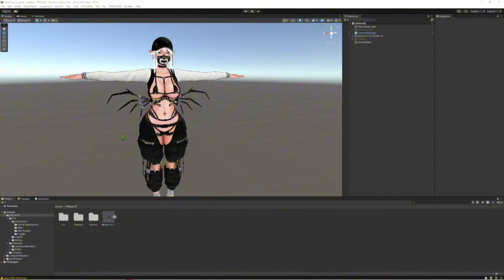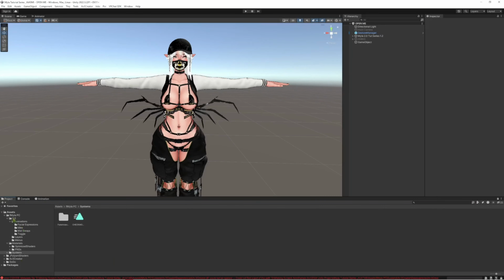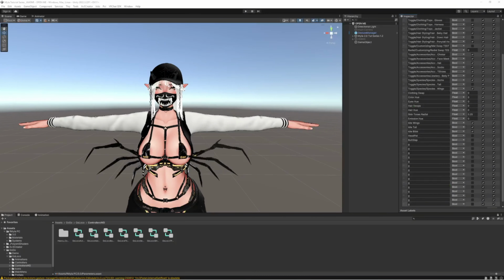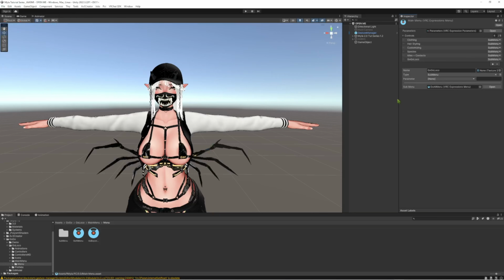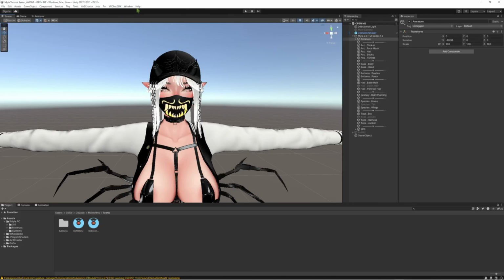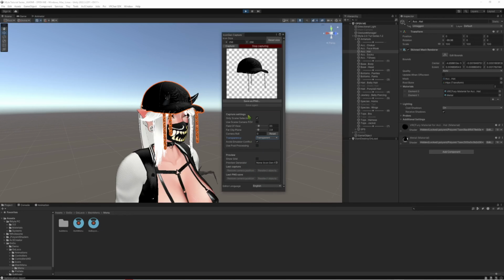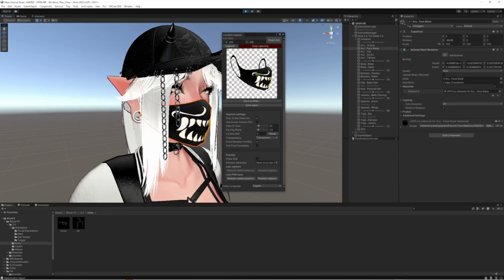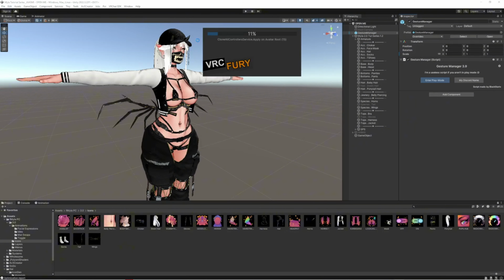How To Make An Avatar Series - Ep 10 - GoGo Loco, SPS, Icons (v.2025)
✧ EP 10 - GOGO LOCO, SPS, AND CUSTOM ICONS
Welcome to my updated how to make an avatar series! This series is my full process of how I make my avatars! I put in as much details as I could, striving to include as many tips and tricks as possible, while also keeping it beginner friendly! I hope this series, or individual tutorials is helpful!
✧ TIMESTAMPS:
0:00:00 Introduction
0:03:07 Adding GoGo Loco
0:12:25 Adding SPS
0:15:40 Adding Custom Icons
0:27:21 Wrap Up